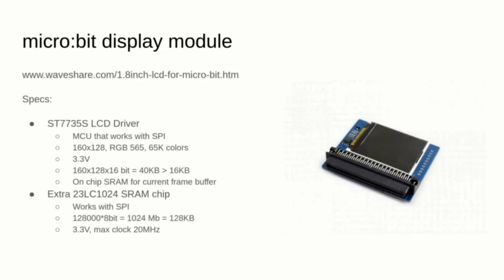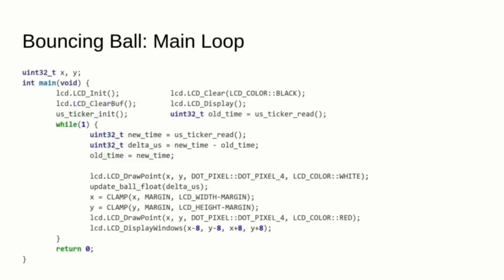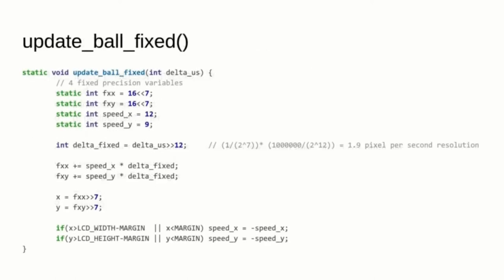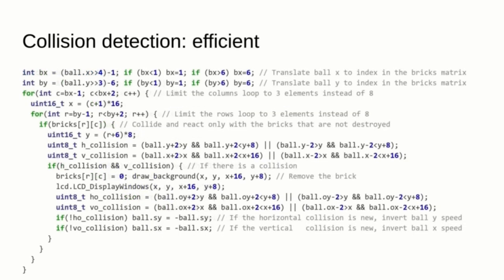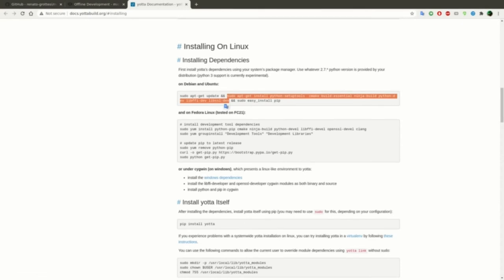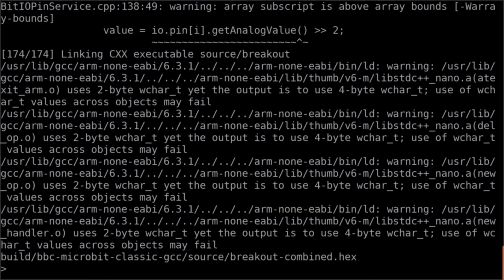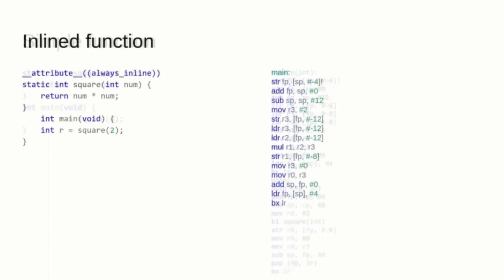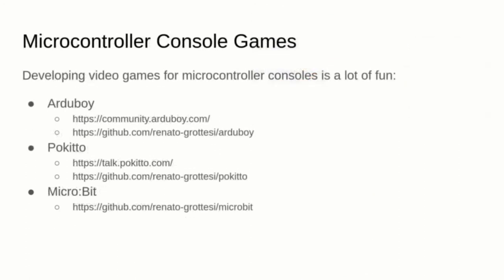Breakout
Advanced example of a breakout game developed for the micro:bit using the command line interface.